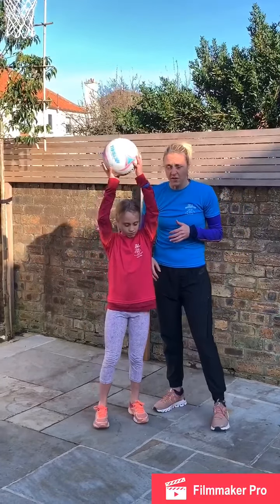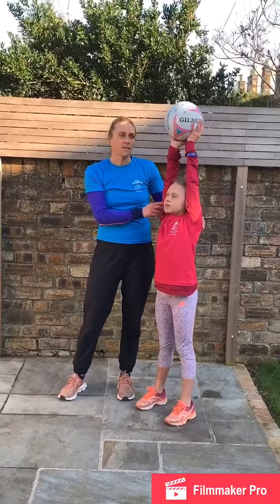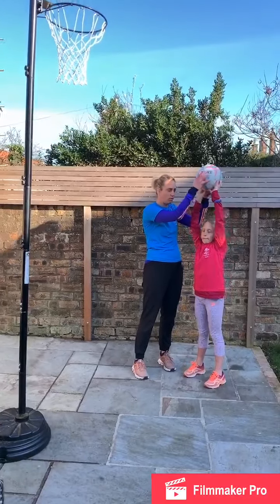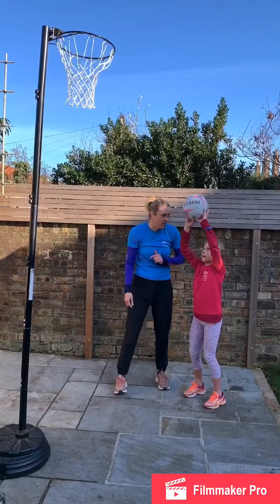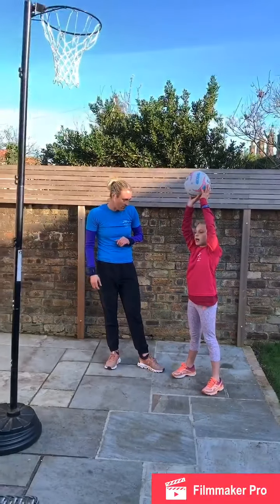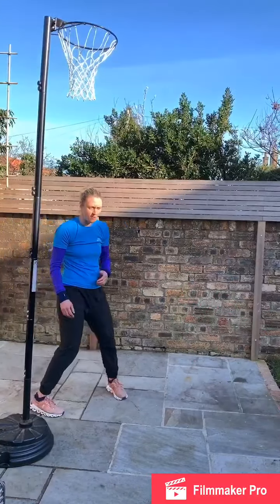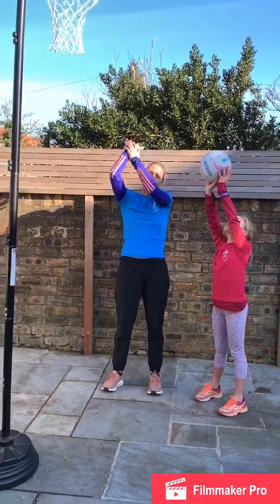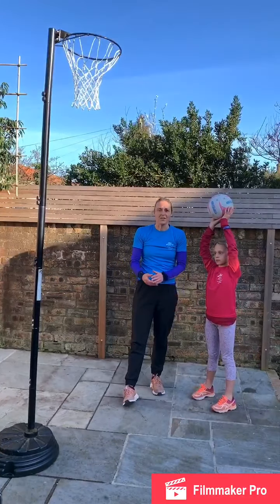SuperNetters - Shooting Technique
Easy explanation for our SuperNetters to see how to shoot.